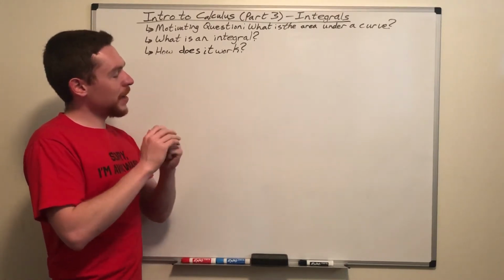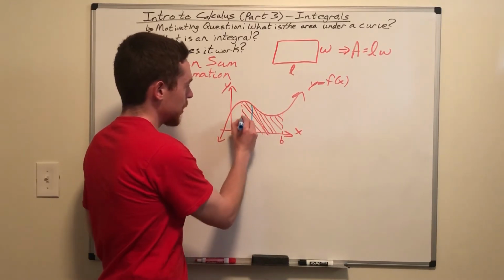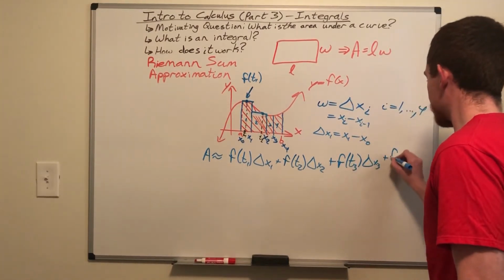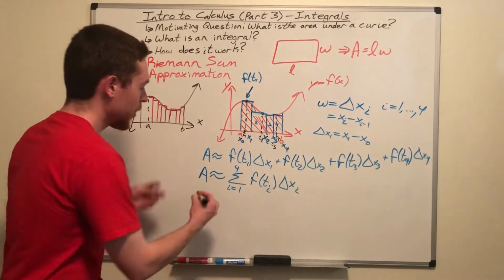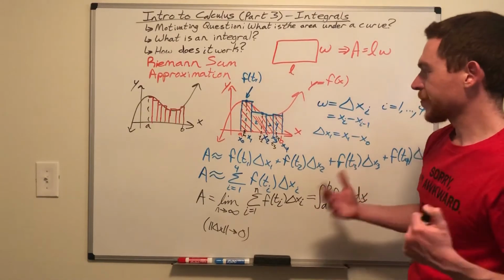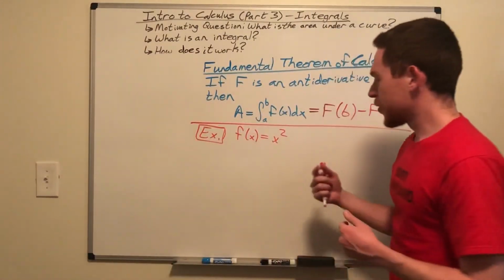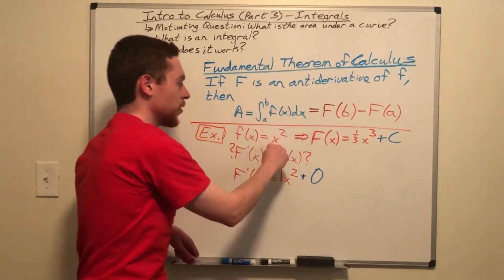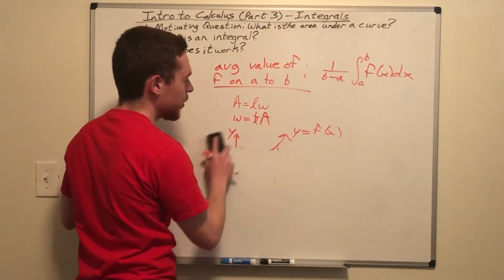Intro to Calculus (Part 3) Integrals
In this video, I talk about the second question that prompted the discovery of Calculus and how the integral answers that question. I give the motivation for how we define an integral and discuss how the Fundamental Theorem relates tangent lines and area. Then I encourage you to look for the Fundamental Theorem in your life!